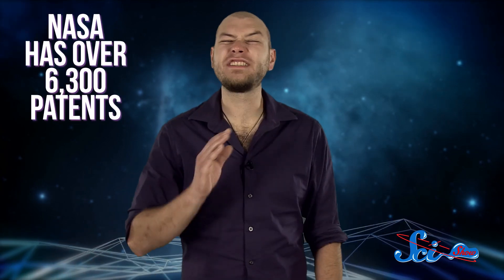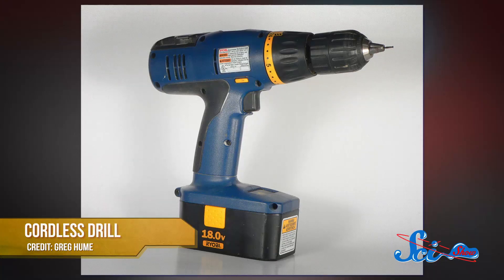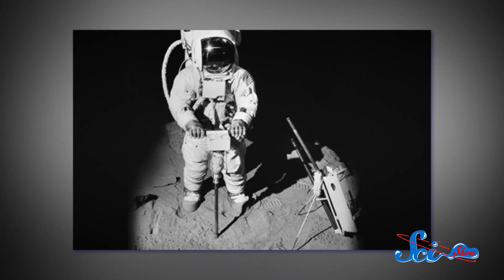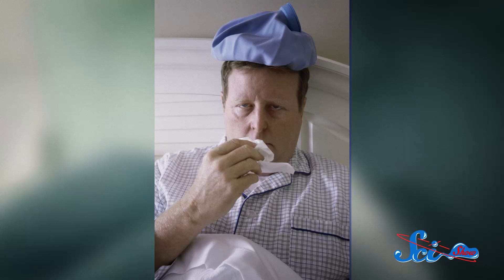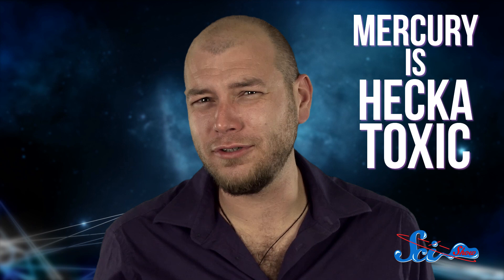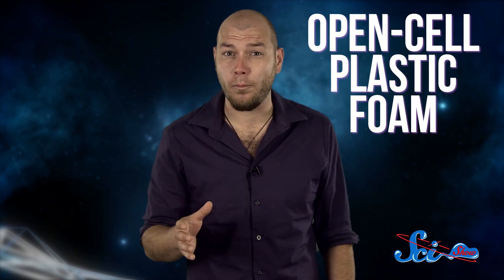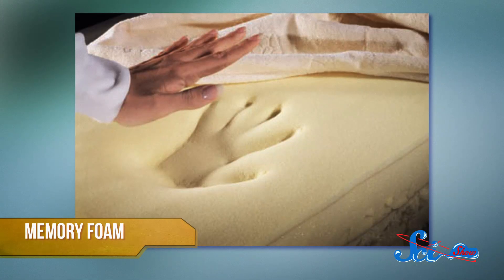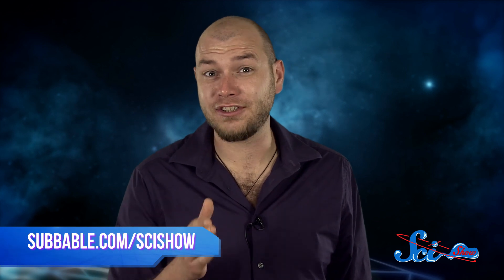4 Awesome NASA Inventions You Use Every Day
SciShow Space shares four wonderful things that you probably use every day, all made possible by NASA technology.